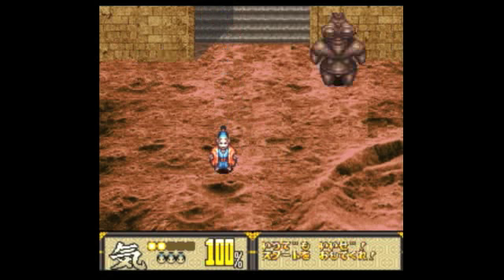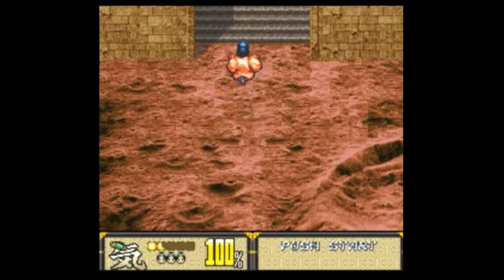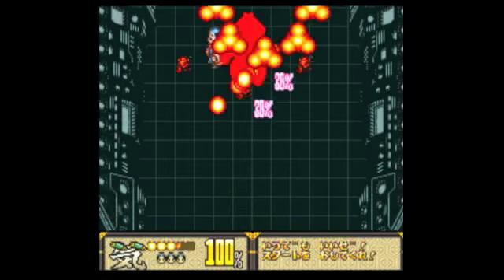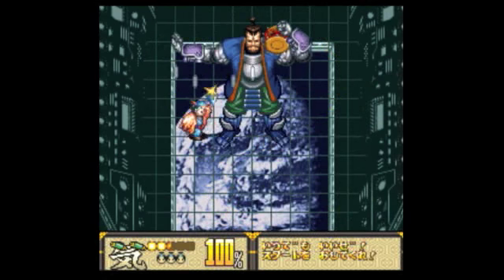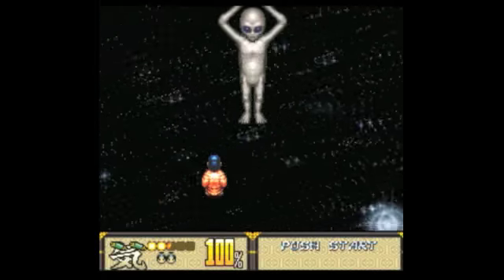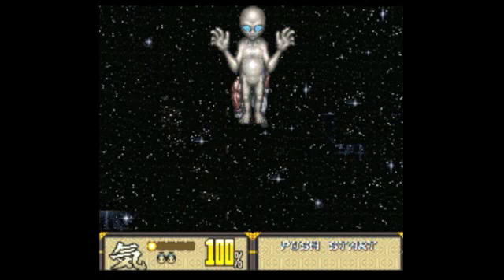Let's Play: 'Deae Tonosama Appare Ichiban'!! - Act 3 Mars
In a galaxy (not so) far, far away, Baka-dono confronts the evil aliens at their castle on Mars!